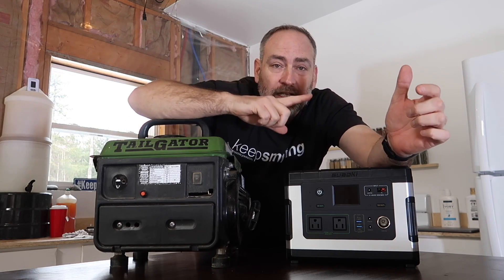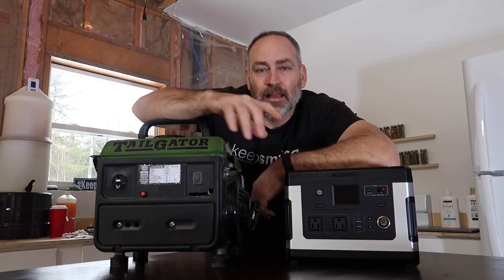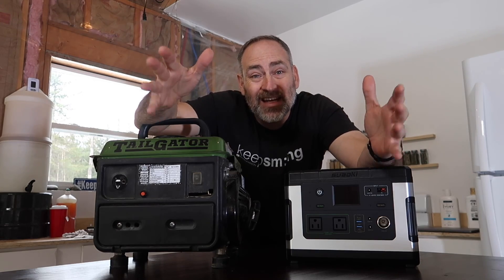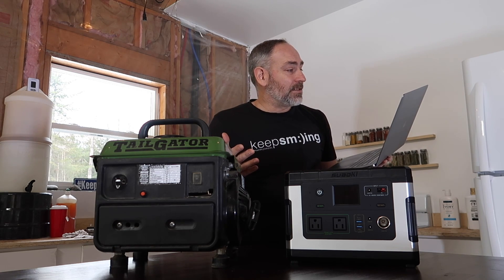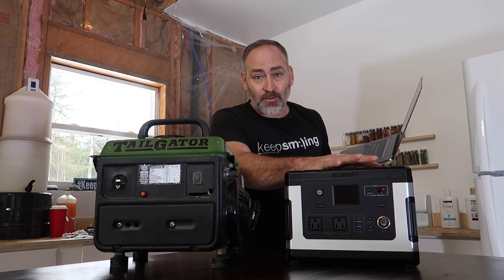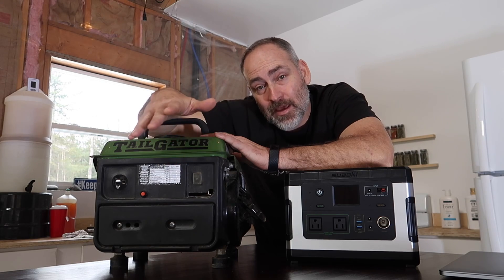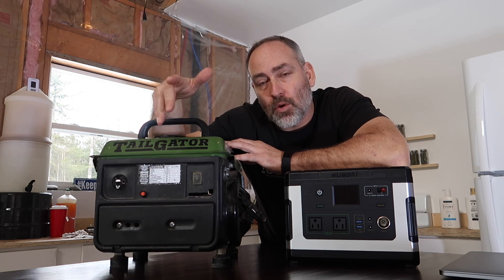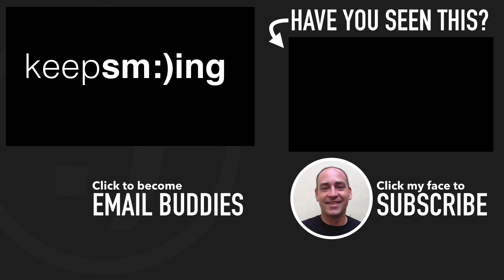Can a Solar Generator Replace a Gas Generator? | Suaoki G500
Can a solar generator replace a Gas Generator? Today's video is all about solar generators vs gas generators as we look at the possibility of using a  Suaoki G500 to replace a small gas generator.

Suaoki G500 Solar Generator
150W Solar Panel
50 feet Solar Cable
Gas Generator
Gas Can

If you like this video you might also like these videos from City Prepping and Canadian Prepper.